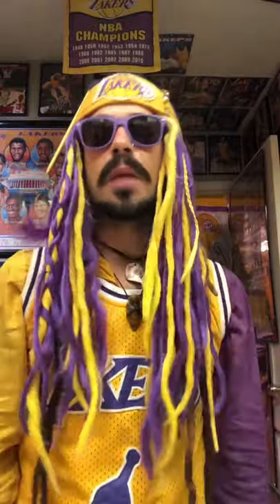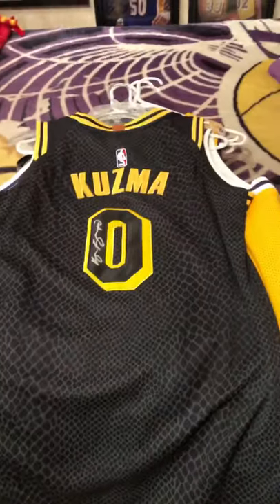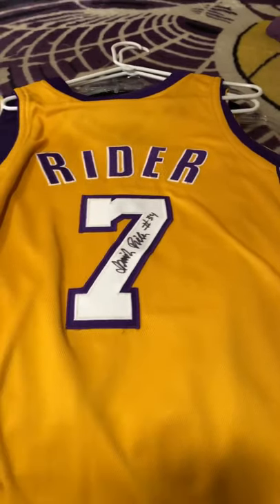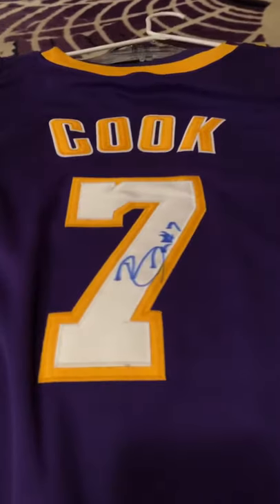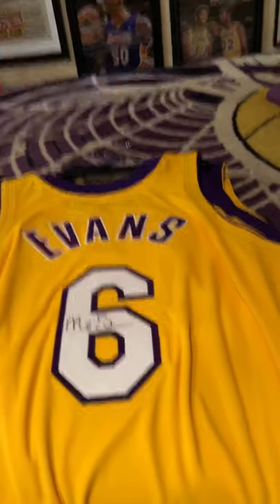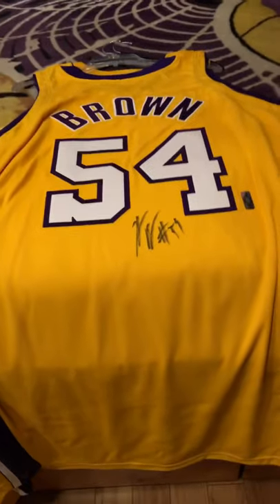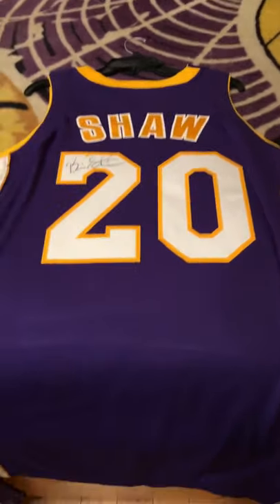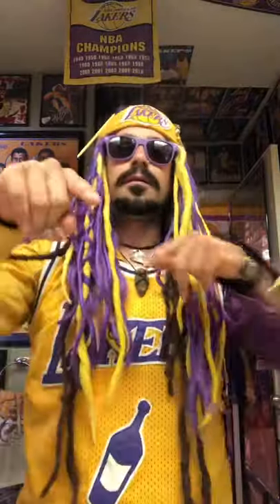Laker Sparrow's jersey update after a 1 year hiatus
...Here’s the most recent video showing the most current acquisitions to the Sparrow shrine. A few jerseys in this video were in my last video "unsigned", that are now signed! So this video will talk briefly about how I went about getting them signed.